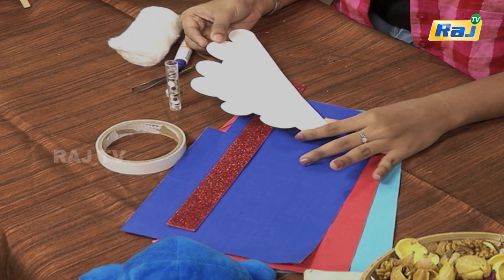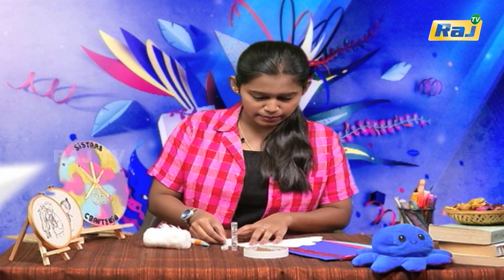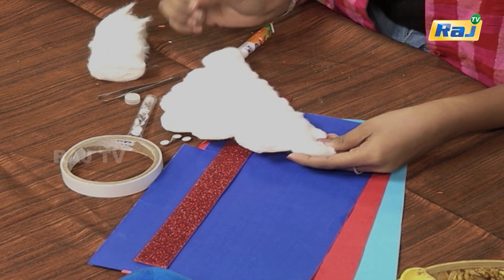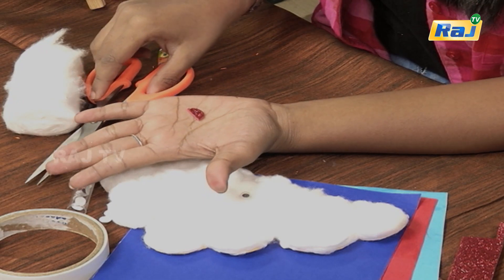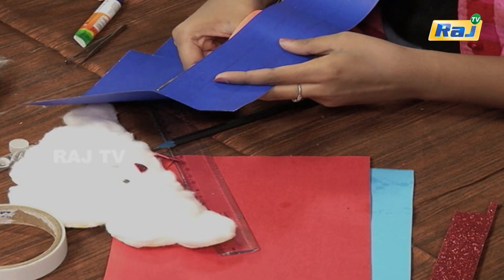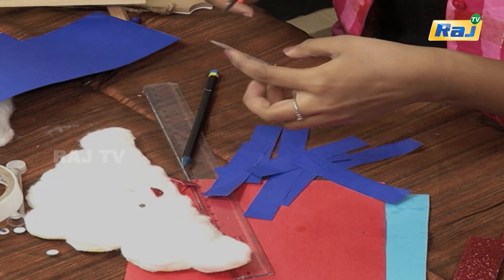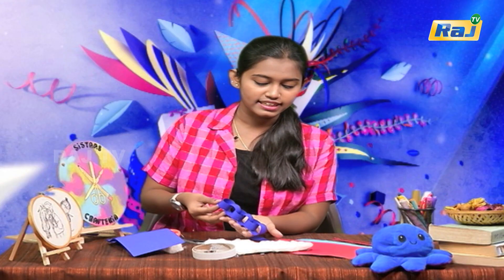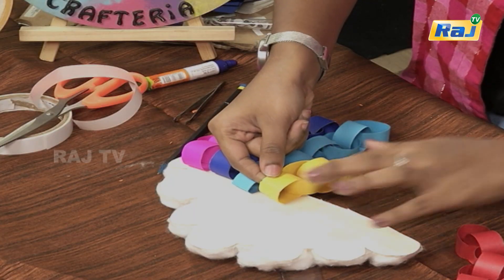சுவர் அலங்கார யோசனைகள் | Wall Decor Ideas | Wall Decoration Ideas | Bedroom Wall Decor Ideas | RajTv